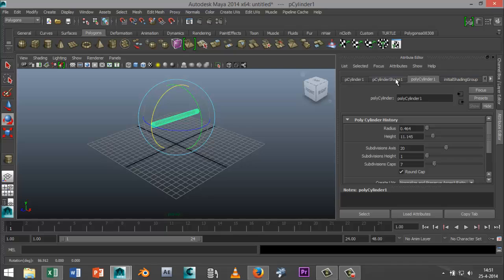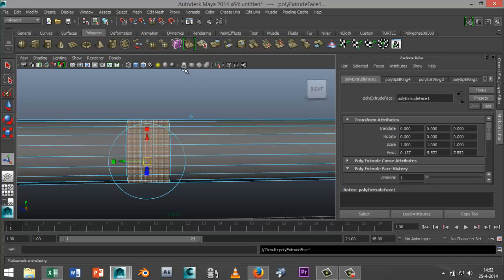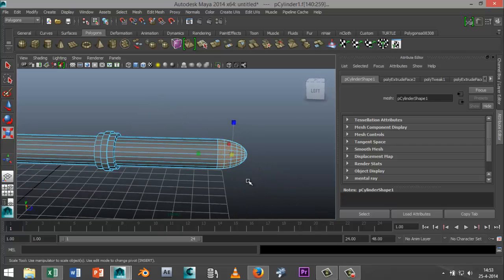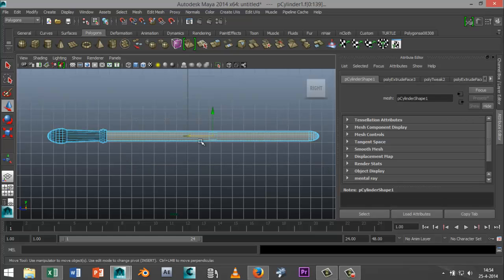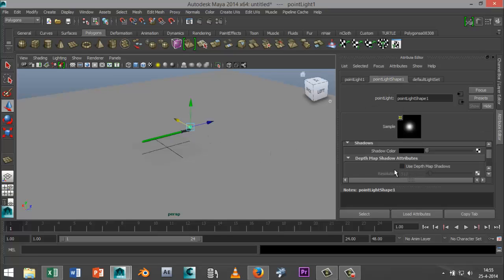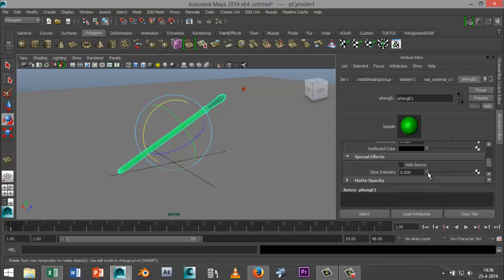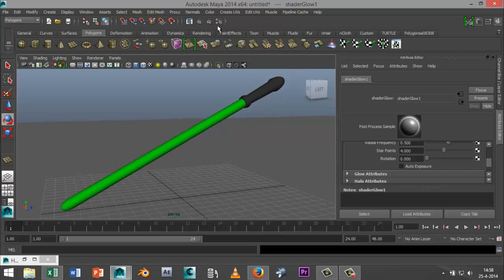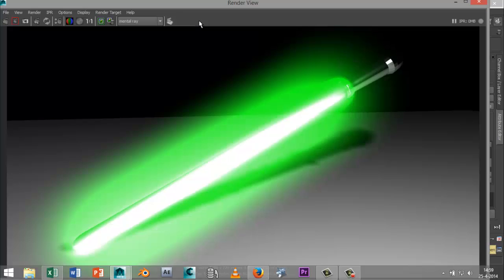Maya 2014 tutorial : How to create a lightsaber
This tutorial will show you how to model a lightsaber and create the typical glow associated with it.
If you have any questions, please leave them in the comments section and I will get back to you asap.

If you are looking for a formal type of education to improve your skills in Maya and going ( back ) to school is not an option, you can check out Lynda.com
They provide a wide range of high quality online classes and tutorials at very affordable prices